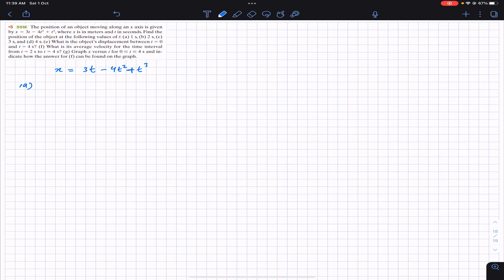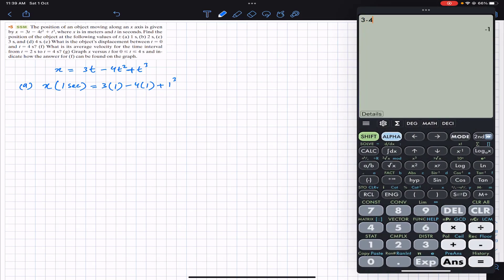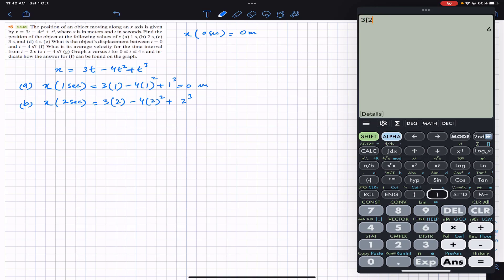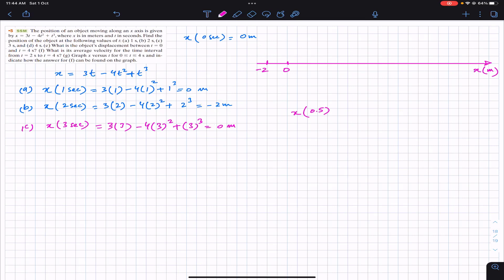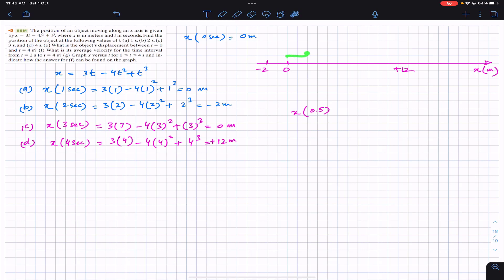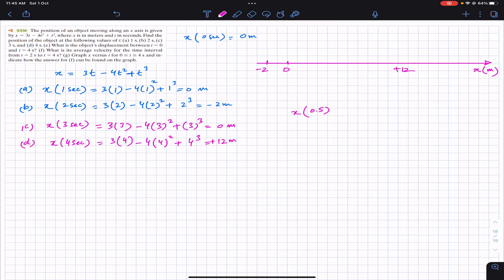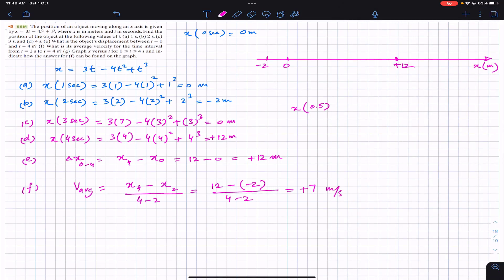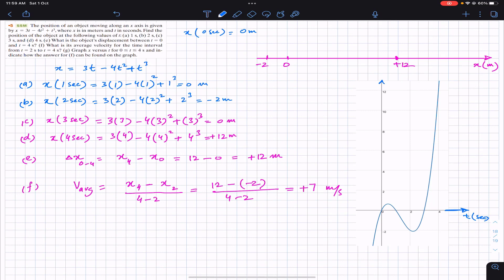5. Motion Along a Straight Line ( Chapter 2 ) - Physics by Resnick Halliday - Engineers Academy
Fundamentals of Physics ( Halliday - Resnick )
Chapter 2 : Motion Along a Straight Line

•5 The position of an object moving along an x axis is given by x= 3t-4t^2+t^3, where x is in meters and t in seconds. Find the position of the object at the following values of t: (a) 1 s, (b) 2 s, (c) 3 s, and (d) 4 s. (e) What is the object’s displacement between t=0 and t=4 s? (f) What is its average velocity for the time interval from t=2 s to t=4 s? (g) Graph x versus t for 0  t  4 s and indicate how the answer for (f) can be found on the graph.

Unit Conversion
Unit conversion the easy way
Dimension Analysis
Physics by Resnick Halliday
conversion of units
conversion of measurements
imperial unit conversion
how to convert units of length,
unit conversion,
how to convert units physics,
how to convert units,
unit conversion physics,
converting units,
convert length units,
convert units of length,
converting units of length,
conversion of units,
Linear Interpolation
Average Velocity
Displacement